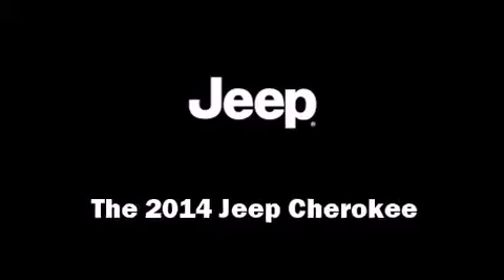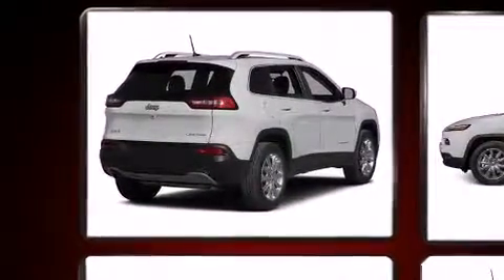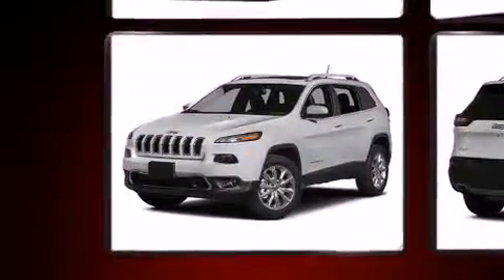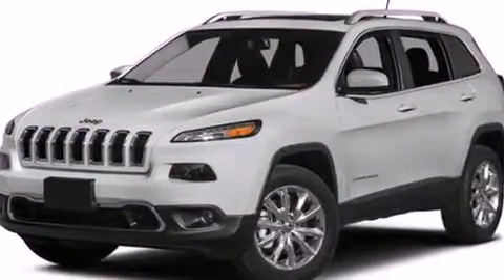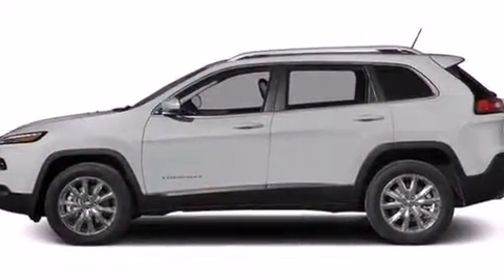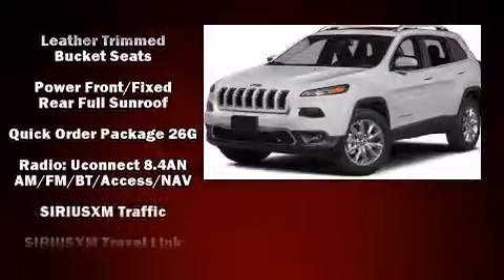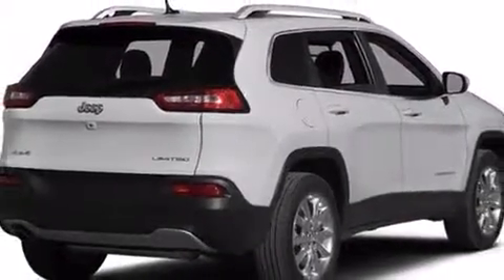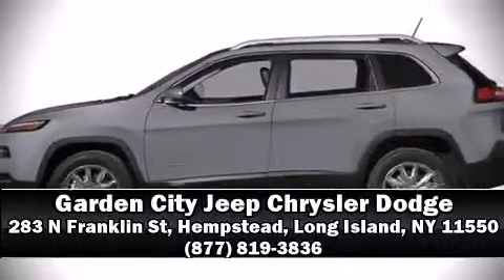2014 Jeep Cherokee Limited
Load your family into the 2014 Jeep Cherokee. It features an automatic transmission, 4-wheel drive, and a 3.2 liter 6 cylinder engine. The following features are included: front and rear reading lights, an automatic dimming rear-view mirror, heated seats, power windows, remote keyless entry, rear wipers, and cruise control. Features such as automatic climate control and leather upholstery prove that economical transportation does not need to be sparsely equipped. For drivers who enjoy the natural environment, a power moon roof allows an infusion of fresh air. Jeep ensures the safety and security of its passengers with equipment such as: head curtain airbags, front and rear SIDE impact airbags, traction control, brake assist, anti-whiplash front head restraints, a panic alarm, an emergency communication system, and 4 wheel disc brakes with ABS. For added security, dynamic Stability Control supplements the drivetrain. We have the vehicle you've been searching for at a price you can afford. Stop by our dealership or give us a call for more information.